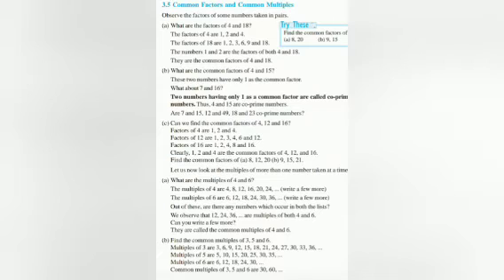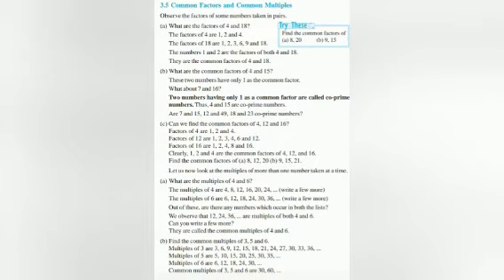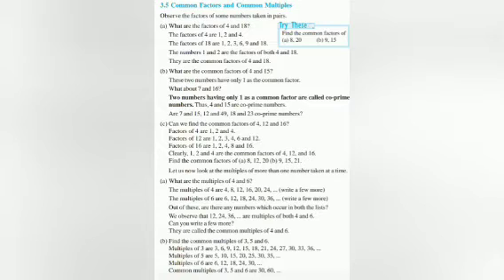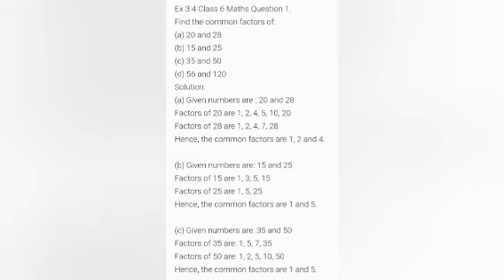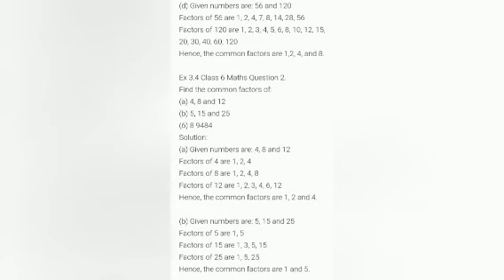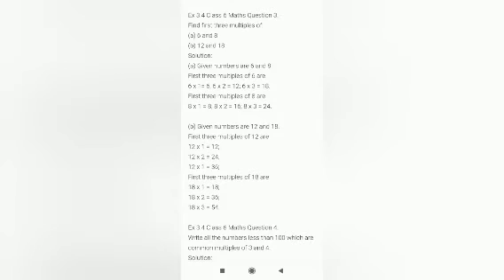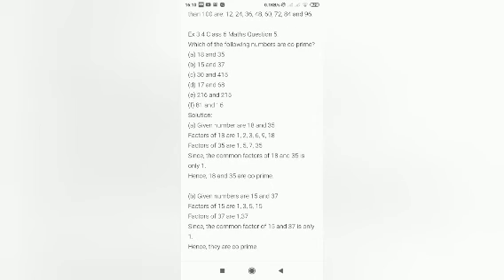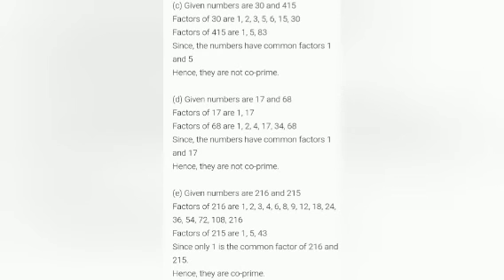Maths std6 chapter 3 playing with numbers Part 4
Coprime numbers, E. X 3.4